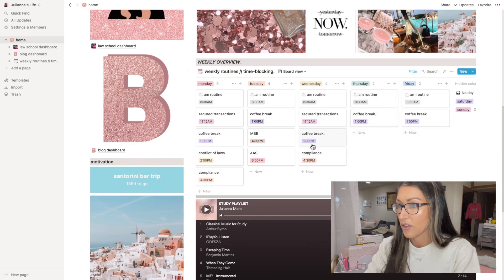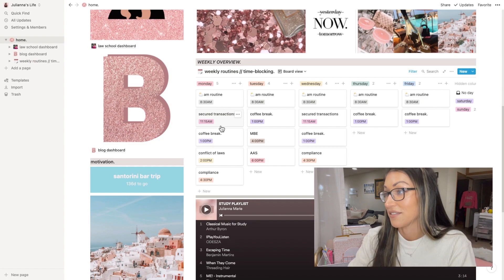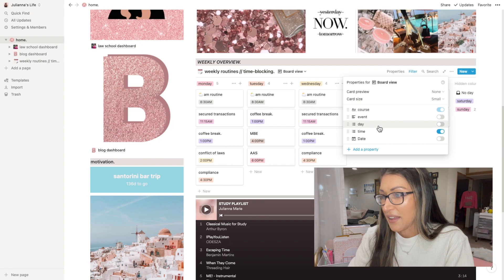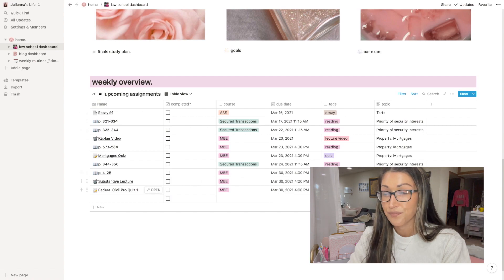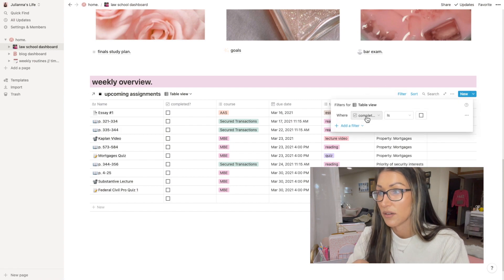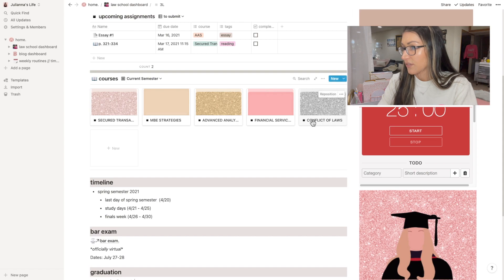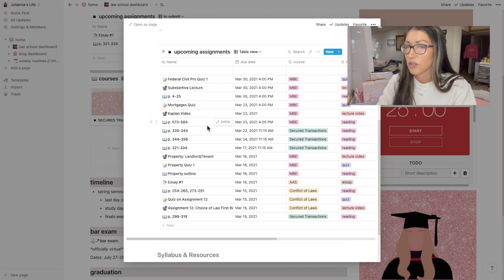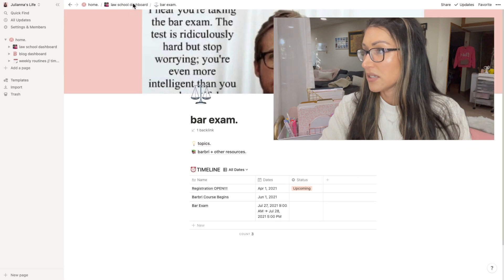HOW TO SET UP NOTION (with *FREE* template!)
**OPEN FOR LINKS + ALL THAT GOOD STUFF **

WELCOME TO MY NOTION TUTORIAL! In this video, you'll learn how I organize my life as a law student and content creator with the Notion app. After using Notion for only a week, I'm already obsessed. If you haven't heard of Notion, it is a productivity app unlike any other on the market. Some people have even called it the BEST productivity app. Basically, Notion allows you to customize each page/sub-page with habit trackers, morning/night routines, assignment lists, goal trackers, + SO MUCH MORE! And...the best part is that it is aesthetic AF! If you're feeling overwhelmed--DON'T STRESS! I'm here to share with you how to achieve an aesthetic notion set-up and some notion tips that I've picked up over the past week :) Hope you enjoy!! XO Julianna

HOW TO SET UP NOTION APP *with FREE template!* | notion tour and set up * student edition *

IMPORTANT LINKS:
↳ PLANNING ESSENTIALS / PLANNING SUPPLIES
↳ 2021 PLANNER W/ CLEAR POCKET COVER 8.5" X 11" WEEKLY/MONTHLY WIREBOUND | Cupcakes and Cashmere For Blue Sky